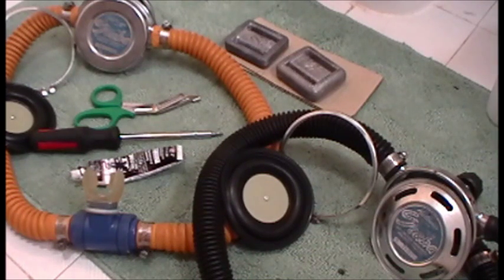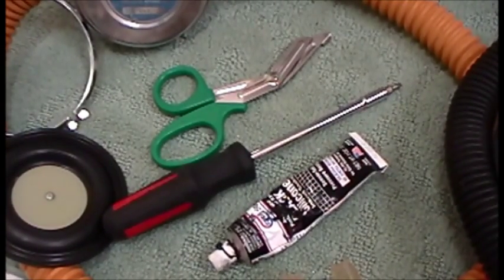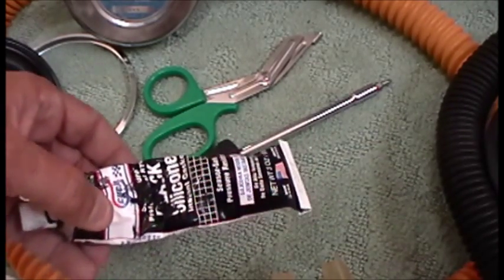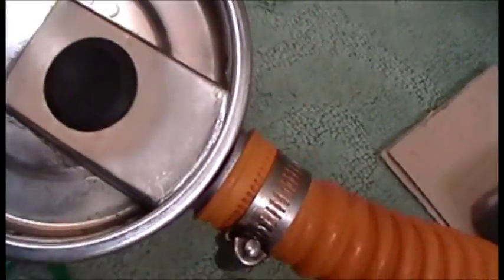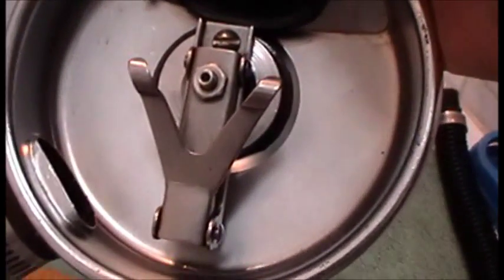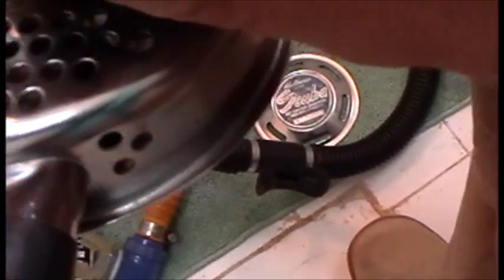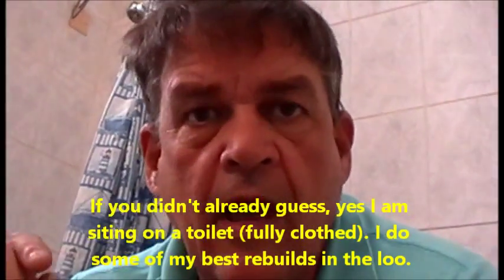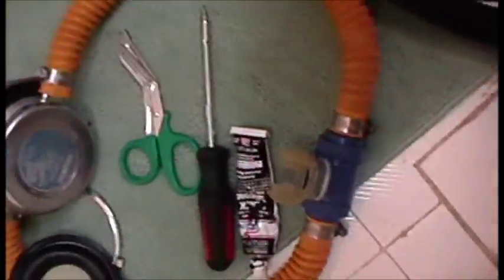Making a "Duckbill" for the 1955 Healthways SCUBA regulator Part 1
How to make your own functional "duckbill" exhaust valve for the 1955 Healthways double hose scuba regulator.